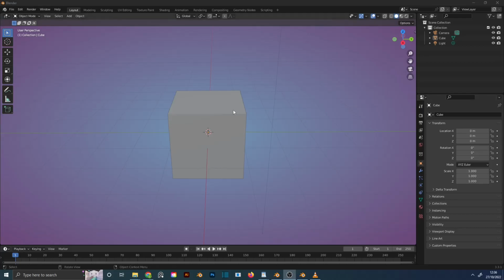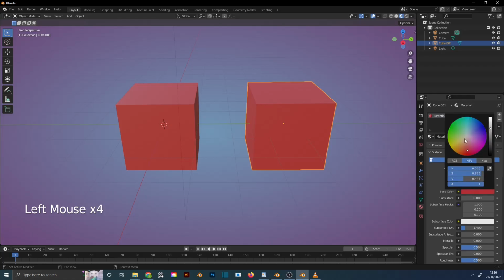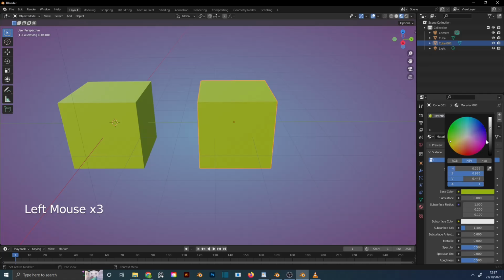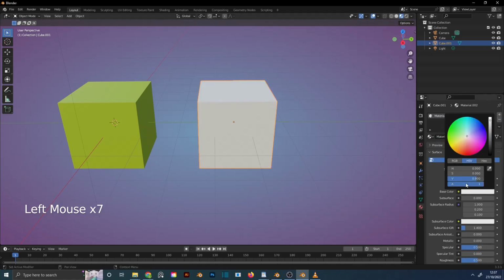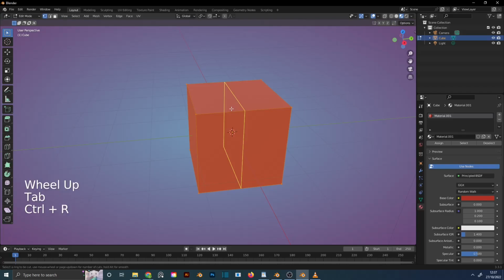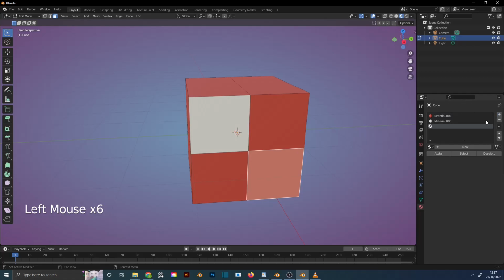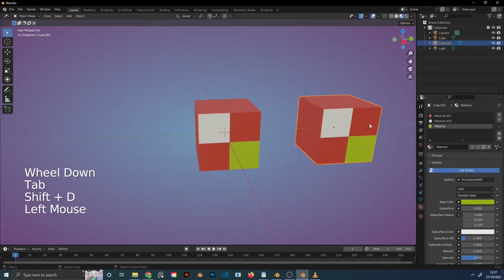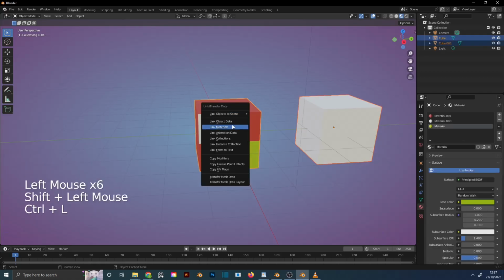Blender how to Change the Color of an Object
Short blender video tutorial